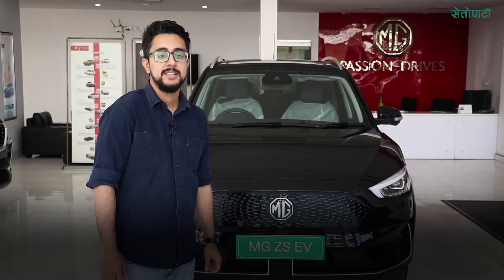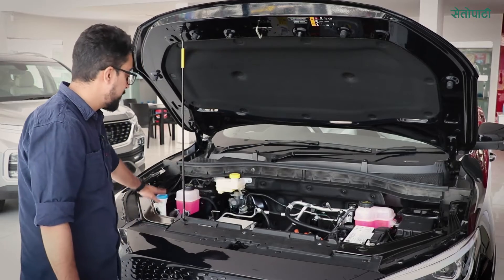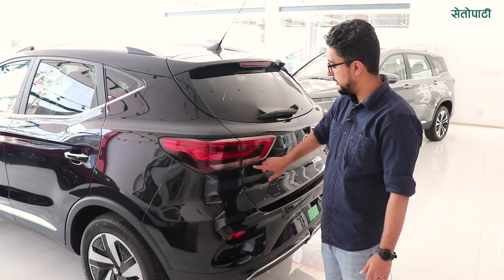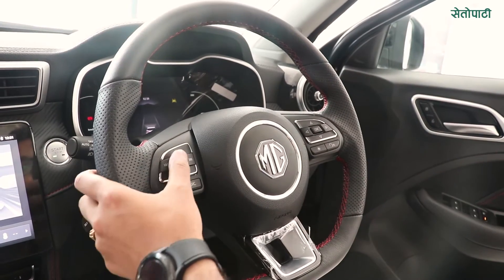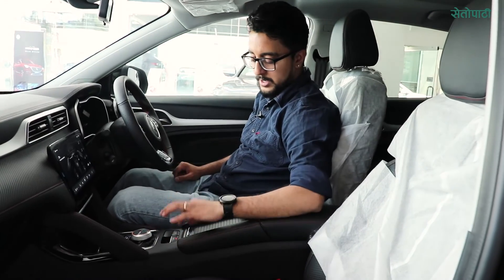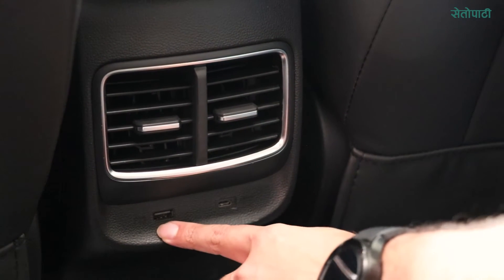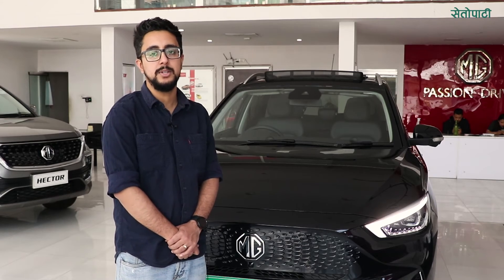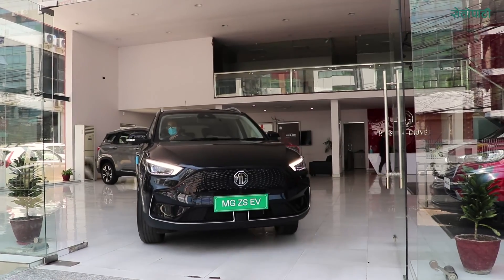यस्तो छ ३२० किलोमिटर रेन्ज दिने एमजीको नयाँ ‘जेडएस इभी २०२२’ | MG ZS EV 2022 | Specifications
यस्तो छ ३२० किलोमिटर रेन्ज दिने एमजीको नयाँ ‘जेडएस इभी २०२२’ | MG ZS EV 2022

Produced by-
Susan Chaudhary

Setopati brings to you the latest and authentic news from Nepal and the world. Nepal's digital newspaper.

Setopati Sanchar Pvt. Ltd.
सूचना विभाग दर्ता नंः १४१७/०७६-२०७७
Jhamsikhel Lalitpur, Nepal
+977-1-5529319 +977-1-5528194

विज्ञापनका लागि
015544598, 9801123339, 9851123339